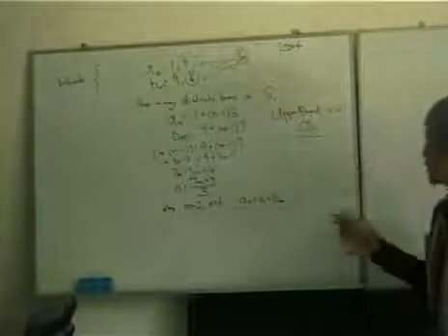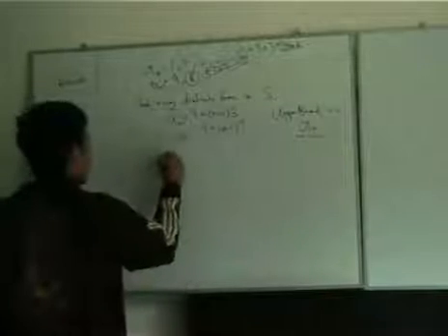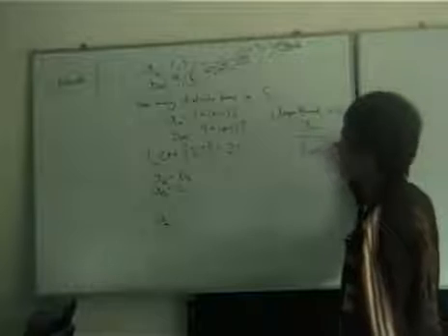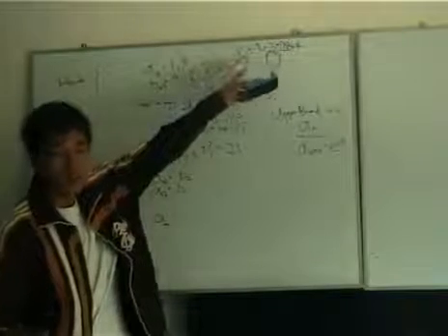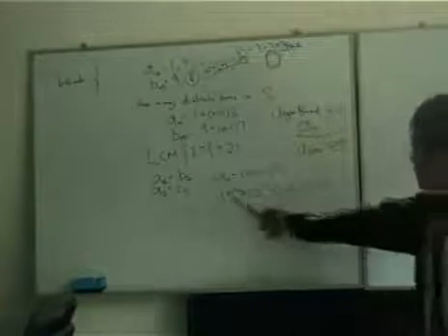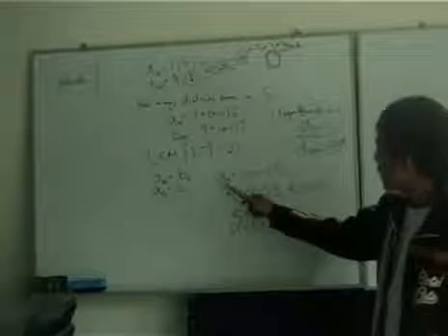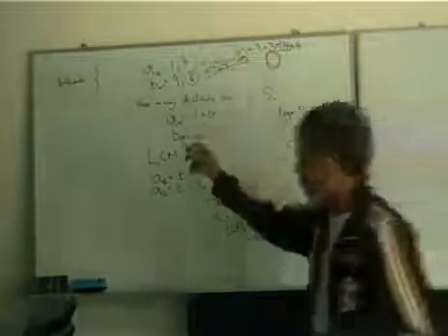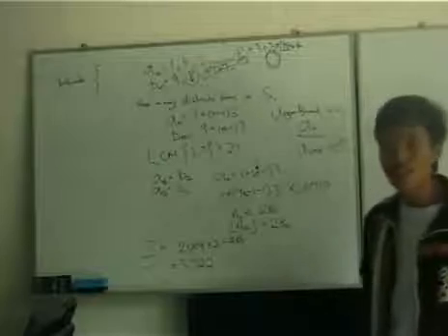2004 AMC 10B #21 Sequences pt2 (low res)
Let 1, 4, ... and 9, 16, ... be two arithmetic sequences. The set S is the union of the first 2004 terms of each sequence. How many distinct numbers are in S?